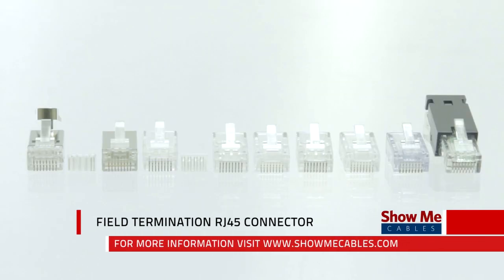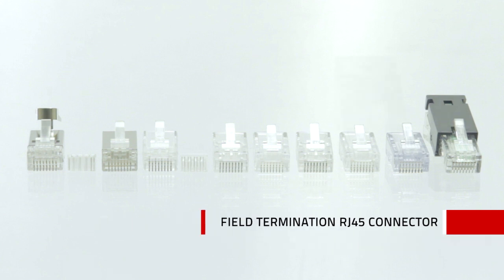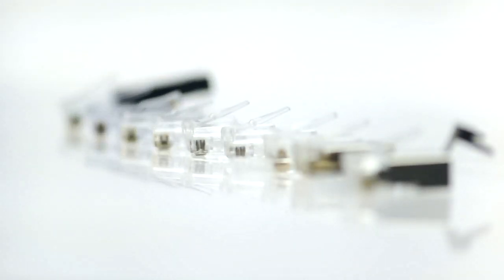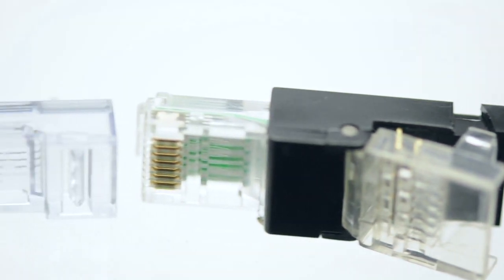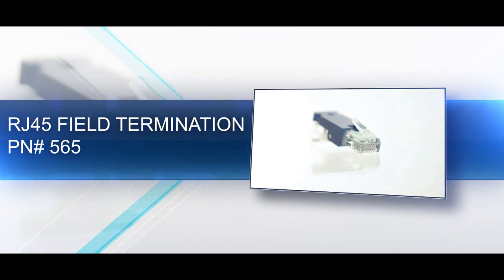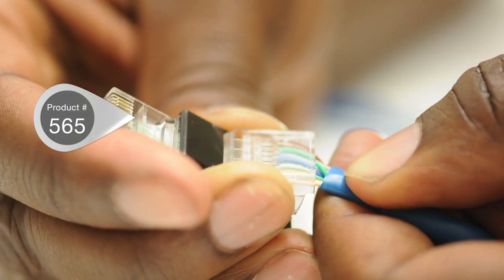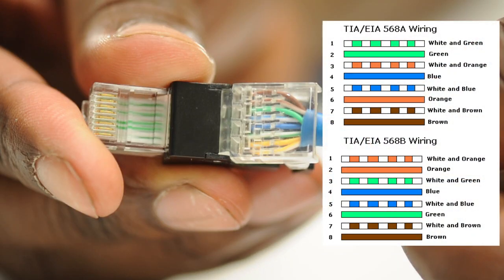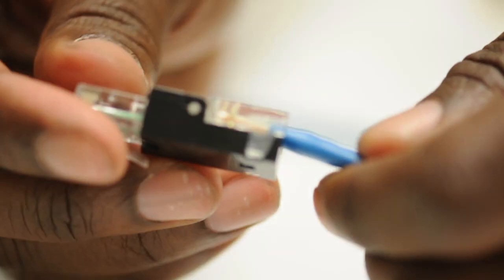RJ45 Field Termination Connector Overview #565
This video shows how to use ShowMeCables's field-terminated cat5e connectors. These connectors allow you to terminate bulk Cat5e cable without the need for a punch-down tool. The clamshell design punches down each conductor on its own for a reliable connection. These connectors are also reusable.